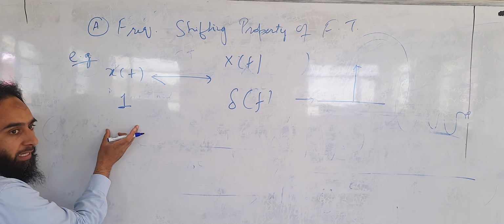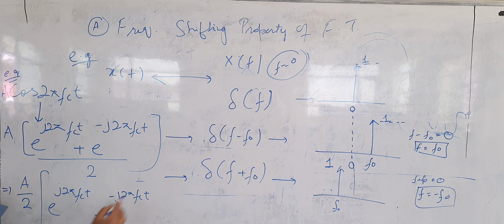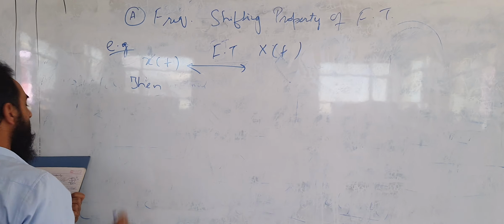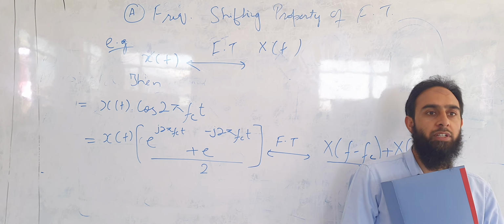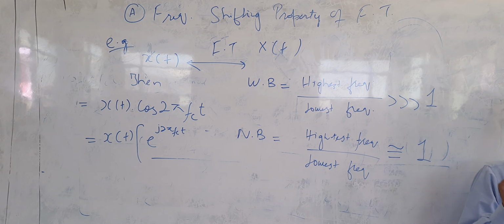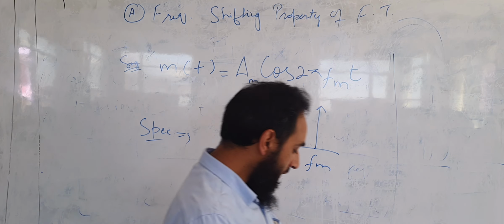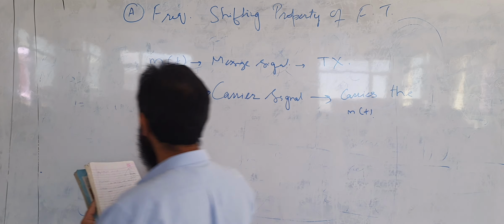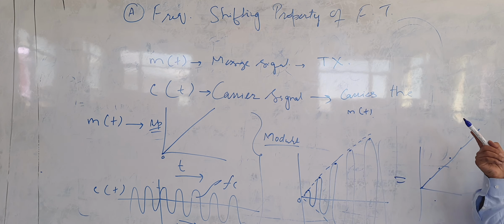Frequency shifting L4.2